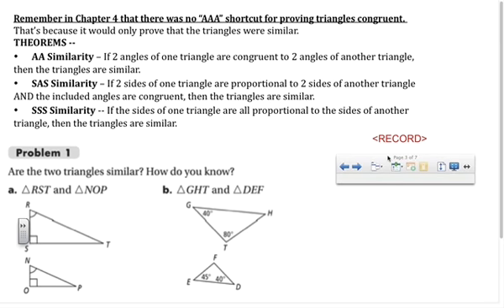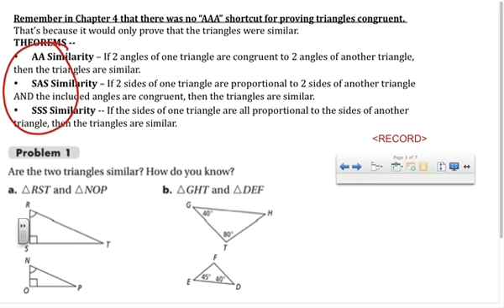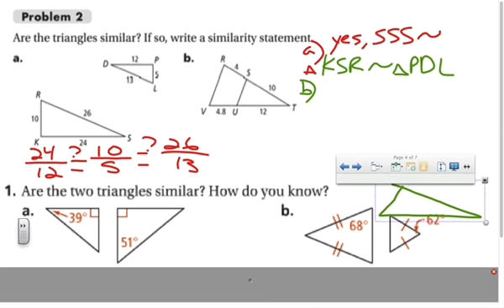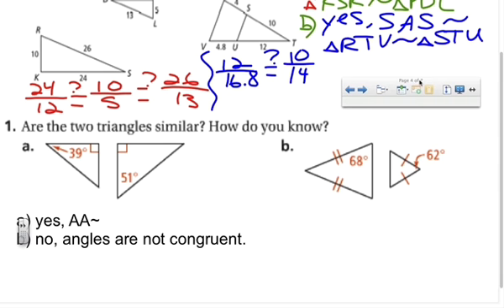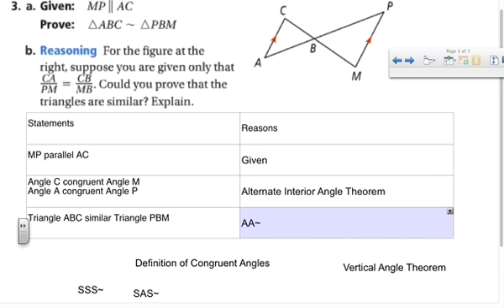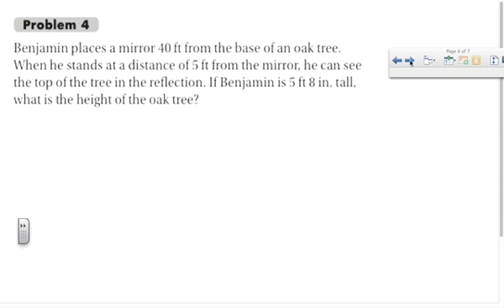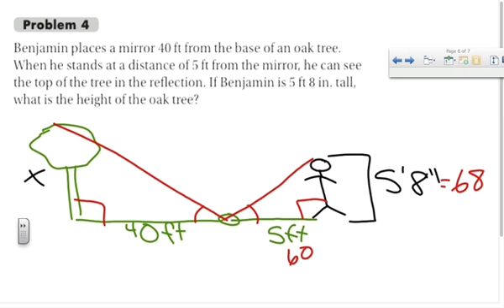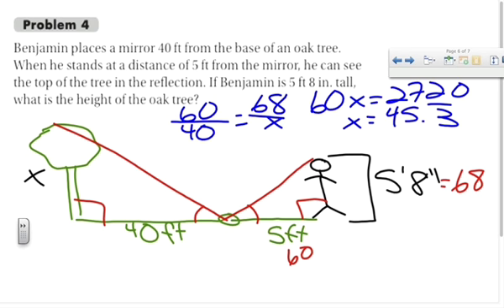Proving Triangles Similar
Edited Lesson Video of "Proving Triangles Similar," taught by Mrs. Clouse at River Ridge High School